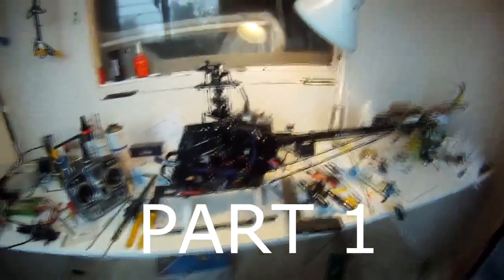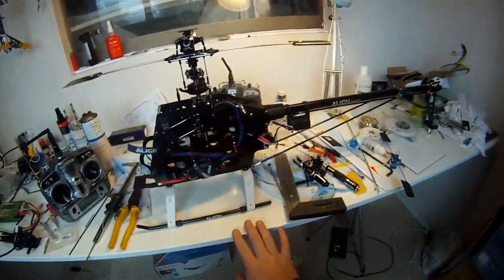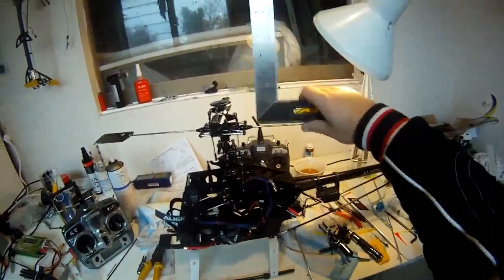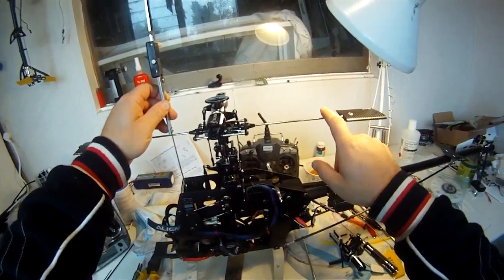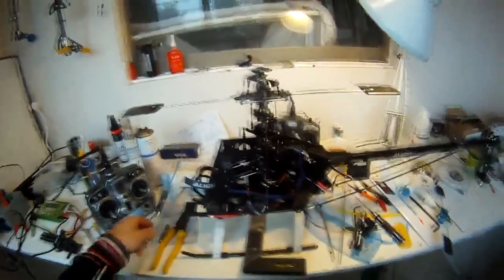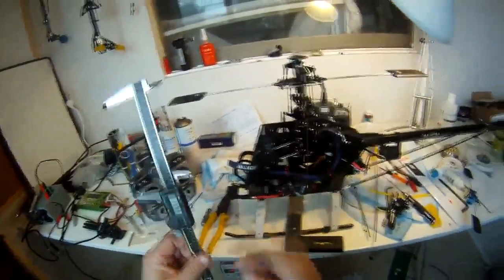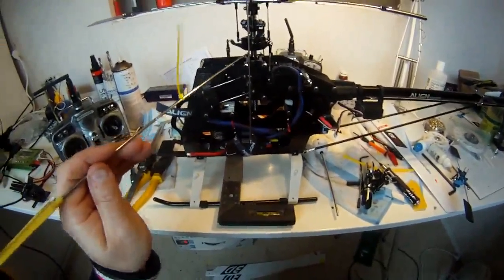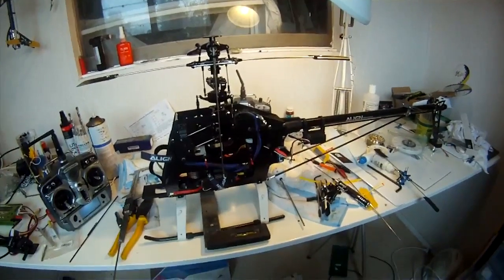Accurate Heli Blade Tracking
This is an idea that a guy had on the net and I thought I would put my interpretation of his fantastic blade tracking concept.

Hope it helps you all out in the RC heli game!